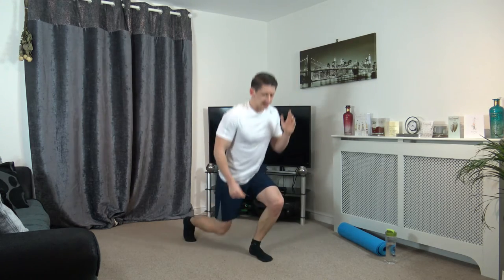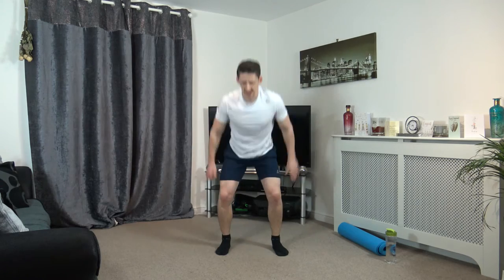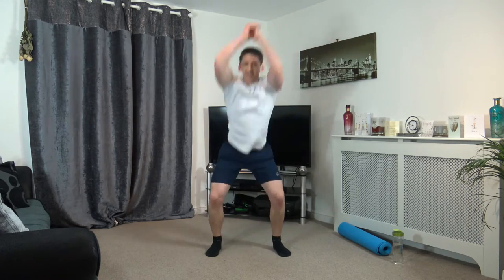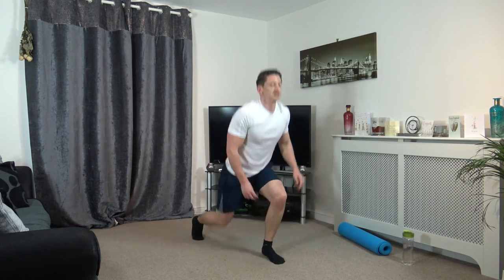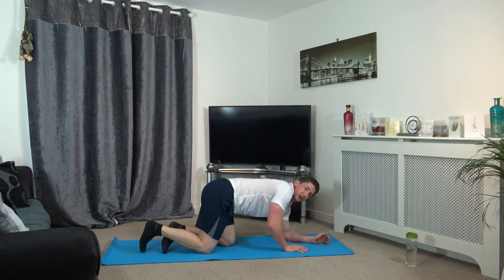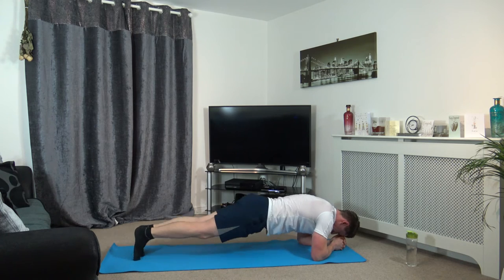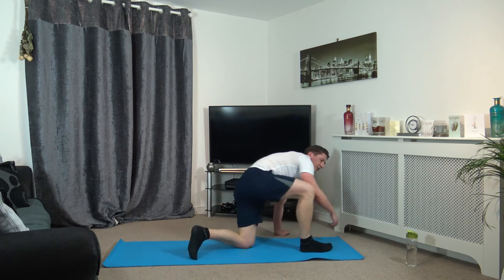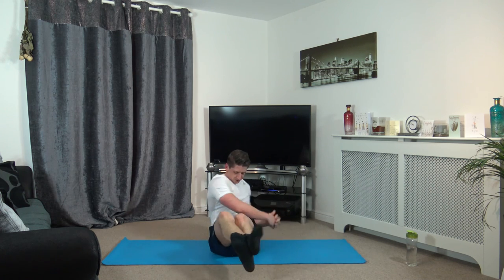30 Minutes TABATA STYLE | ABS And CARDIO | Workout 2020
Welcome to 30 Minutes TABATA STYLE ABS And Cardio Workout 2020. This 30 minutes of cardio and abs will guarantee to make you sweat and burn of those unwanted calories

This tabata workout has 15 minutes of cardio and 15 minutes of abs. There is no equipment needed its very easy to follow along.

Before you take this tabata workout i do reconmmend you complete a warm up there is a warm up posted below.

Enjoy the workout guys!!!

PLEASE NOTE:
In order to lose weight YOU MUST BE IN A CALORIE DEFICIT!

Exercises; Cardio
1, Split Lunges
2, Halo Slams
3, Skip To High Knee
4, High Knees
5, Power Squats
6, Running Punches

Exercise; abs
1, Crunch Twist
2, Moutain Climber Kick Back
3, Reverse Crunch Twists
4, Plank Rotations
5, Russain Twists
6, Bottums Up